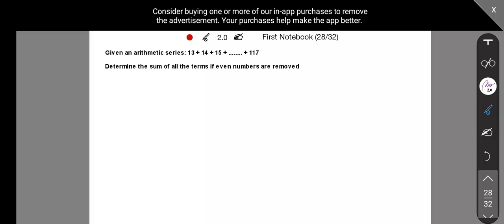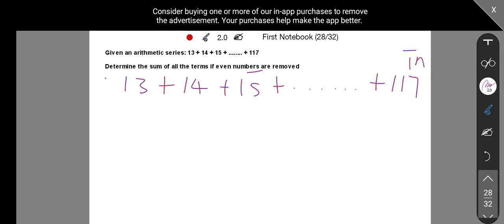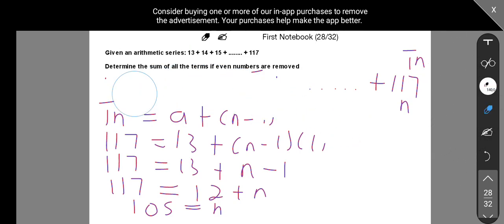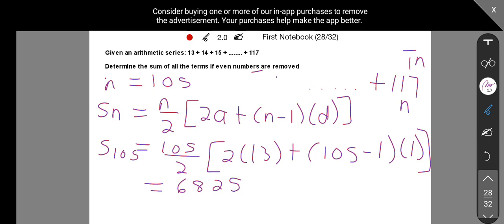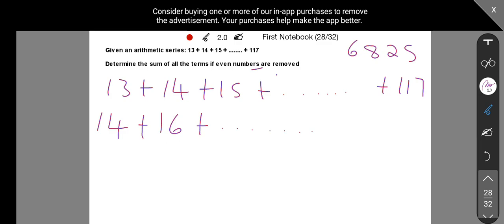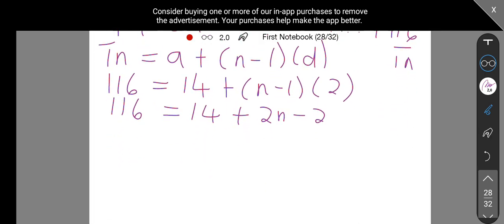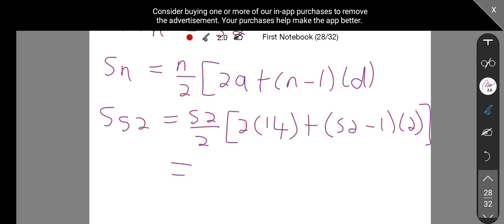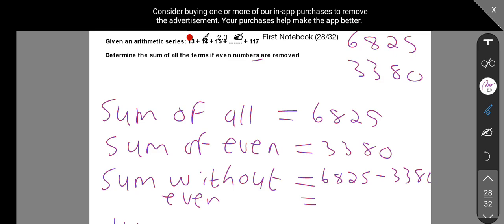How to calculate Sum of arithmetic series (other terms removed) grade 12